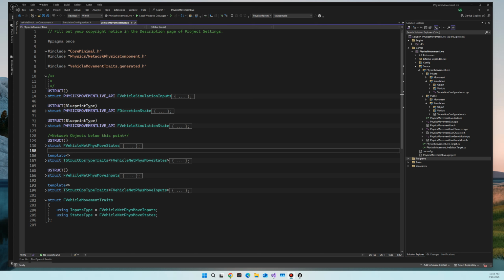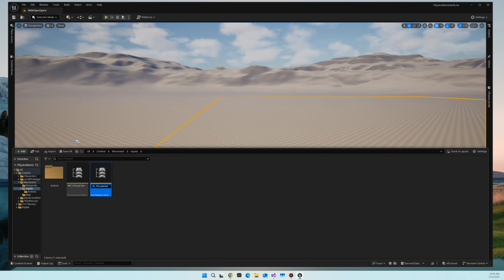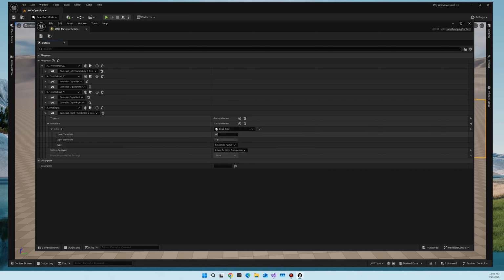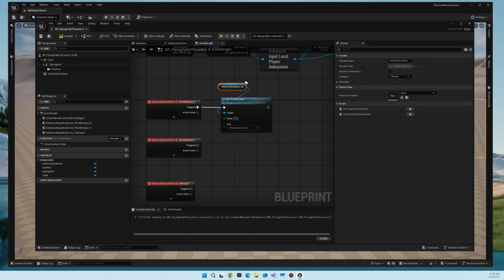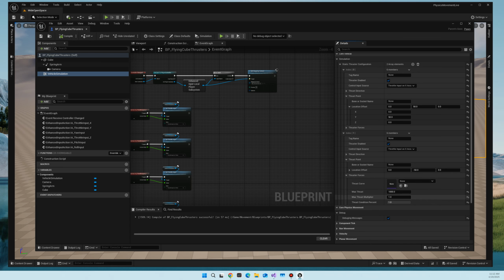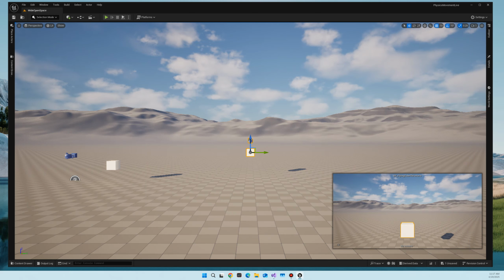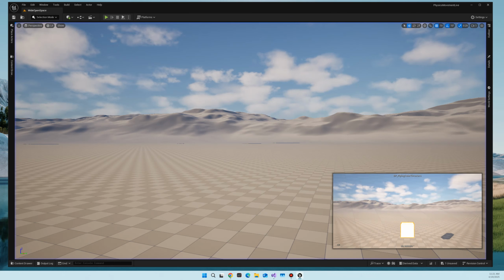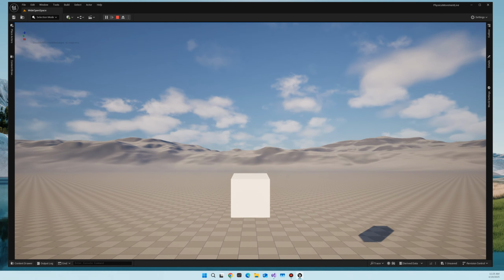How to Build a Physics Based Static Thruster Setup for your Unreal Engine Games (3/3)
In this video we will be finishing up our Static Thruster Setups by testing them out on our flying cube.